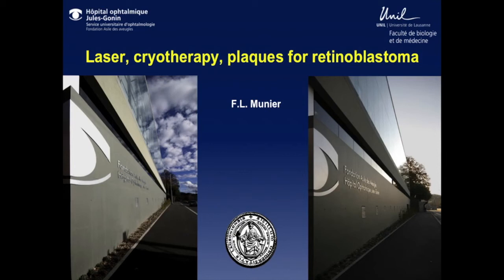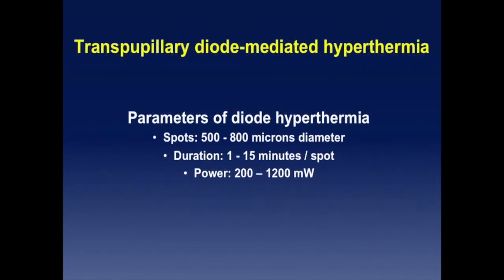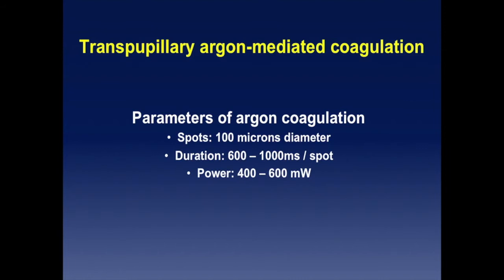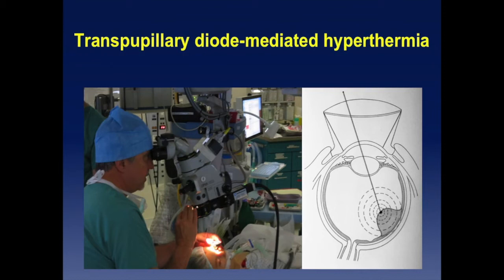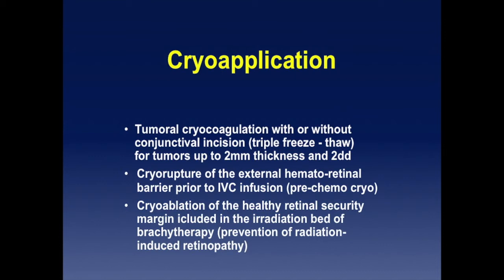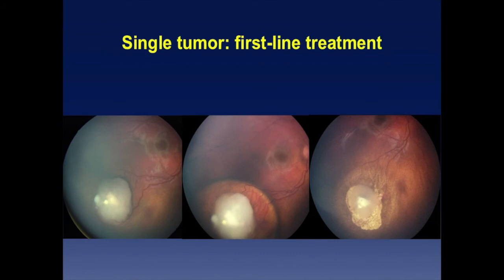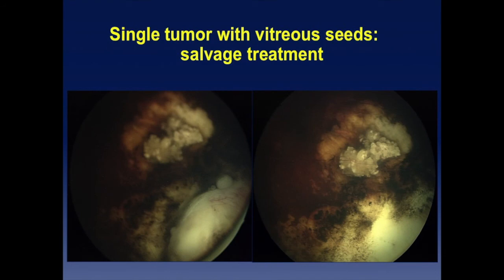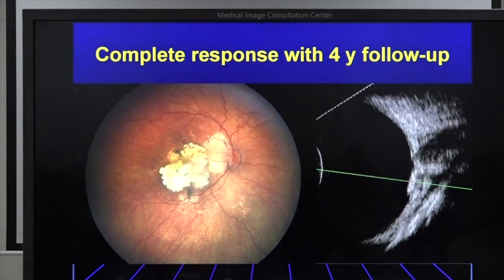Retinoblastoma: Laser, Plaque and Cryotherapy for Retinoblastoma - Dr. Francis Munier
Dr. Francis Munier describes "Laser, Radiation Plaque and Cryotherapy (freezing) treatments for retinoblastoma patients at The Beijing Retinoblastoma Educational Symposium. Organized by Drs. Zhao and Gallie, The purpose of the meeting were to provide instruction to a large group of eye cancer specialists in China. Specialists from all over the world attended, spoke, and shared their expertise. The meeting was funded by the Paul Finger Fund for International Retinoblastoma Outreach at Princess Margaret Comprehensive Cancer Center in Toronto, Ontario, Canada, and The Eye Cancer Foundation